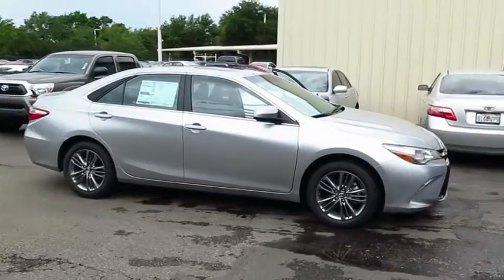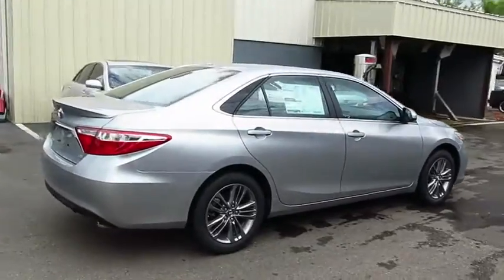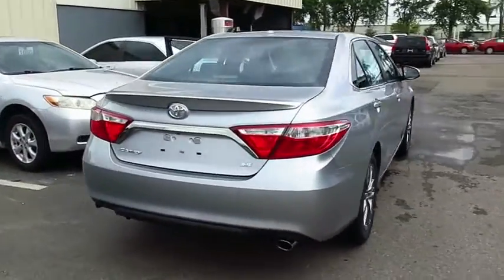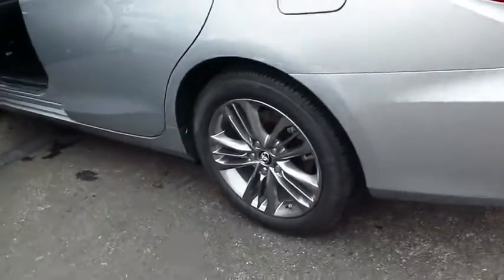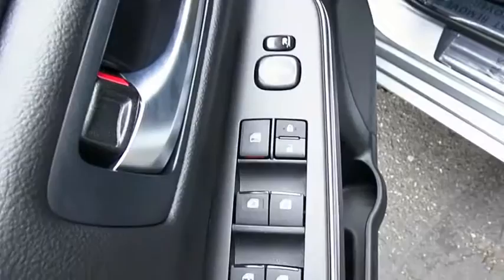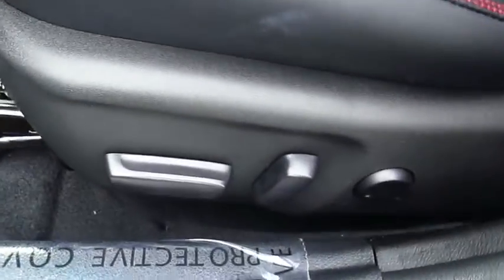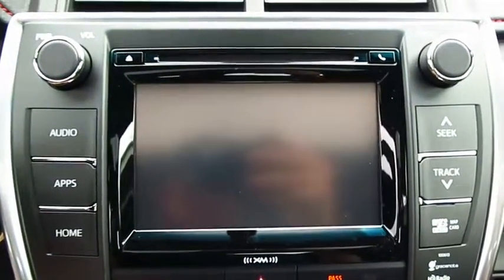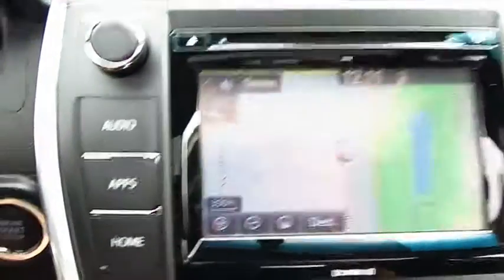2016 Toyota Camry Live Video! Tampa, Wesley Chapel, Brandon, New Port Richey, FL Live 163368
Stadium Toyota
5088 N. Dale Mabry Highway

Brought to you in elegant Celestial Silver Metallic, our 2016 Toyota Camry SE is an absolute show-stopper; sporting bold sophistication and innovative design! A 178hp 2.5 Liter 4 Cylinder pairs with a responsive 6 Speed automatic transmission and rewards you with nearly 35mpg on the open road. Confident handling, straightforward technology, and lots of comfortable passenger space make this car an absolute delight to own.    Every swoop and curve of our Camry SE has been masterfully crafted for optimal aerodynamics. Check out the alloy wheels with a graphite finish and piano-black sport mesh lower front grille! Open the door to find comfort tailored to you with sport fabric SofTex-trimmed seats. Stay seamlessly connected via an Entune Audio touchscreen with Bluetooth and a six-speaker sound system with steering wheel mounted controls. You'll also appreciate remote key-less entry, cruise control, a rearview camera, a tilt-and-telescoping steering wheel and split-folding rear seats.     Anti-lock brakes with brake assist, stability control, and an army of 10 airbags combine to safeguard you in this impeccable car with a sterling reputation for reliability. Reward yourself with this Camry today!